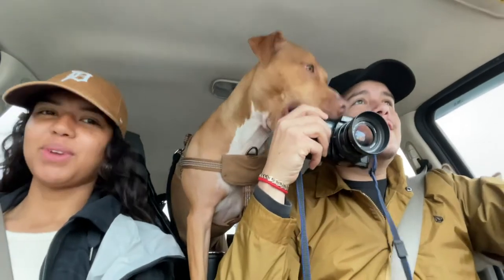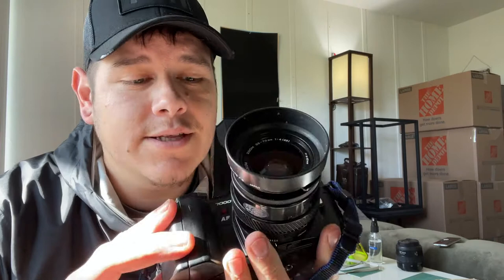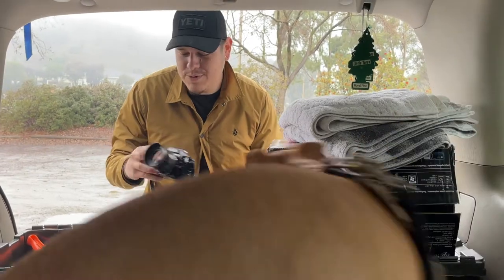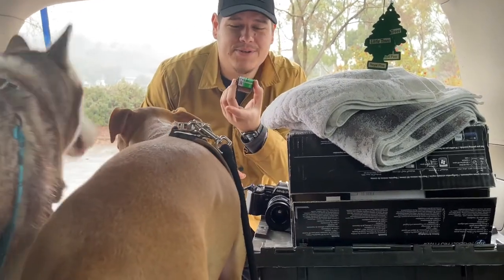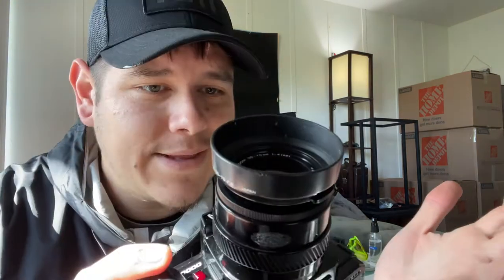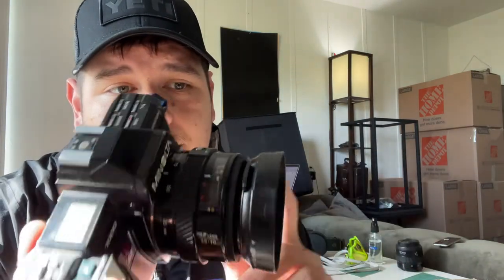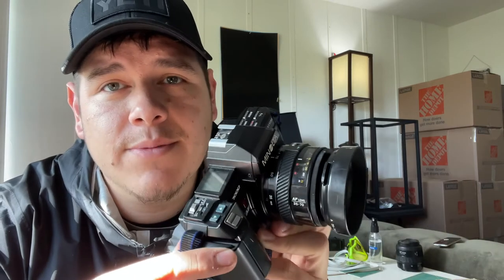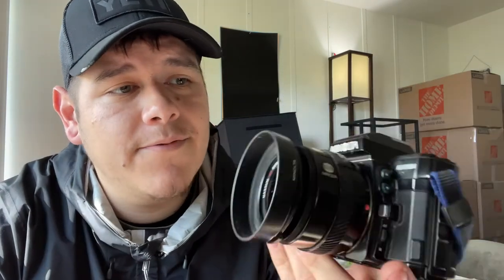Minolta 7000 vlog and opinion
99% original content
Camera used: iPhone 12 pro max
Film Camera: Minolta 7000